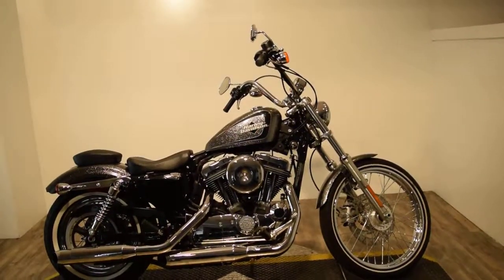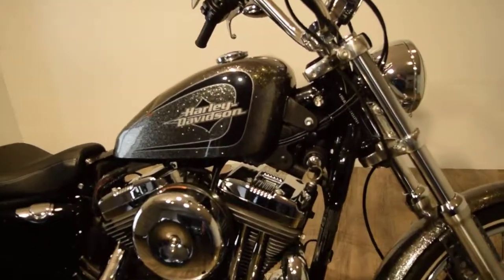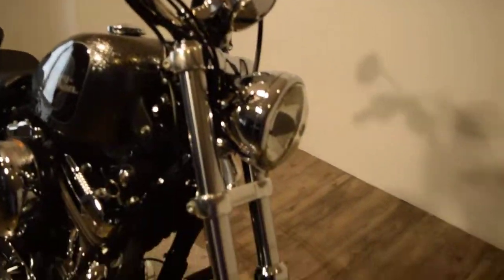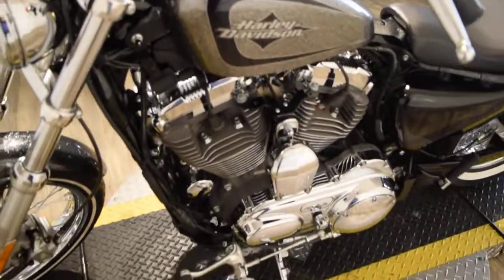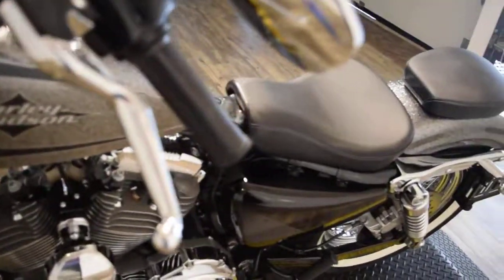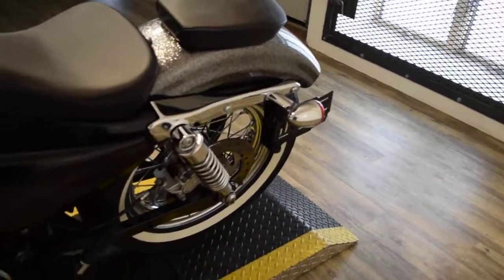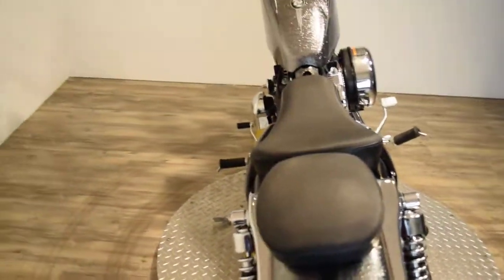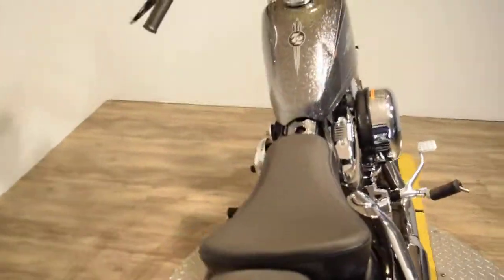2014 Harley-Davidson Seventy-Two | Used motorcycles for sale at Monster Powersport, Wauconda, IL